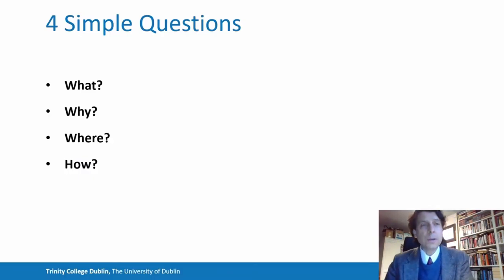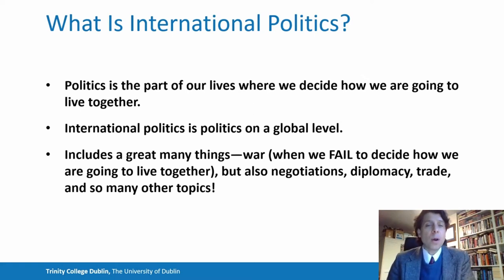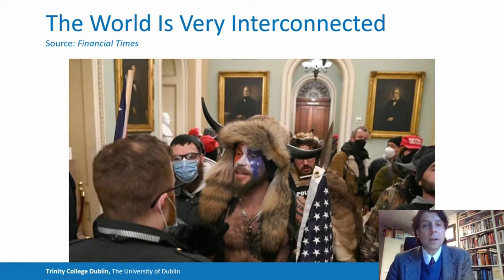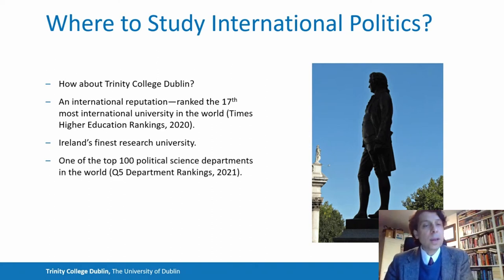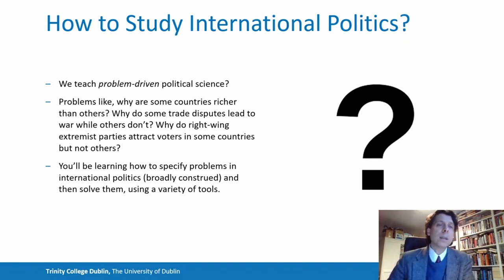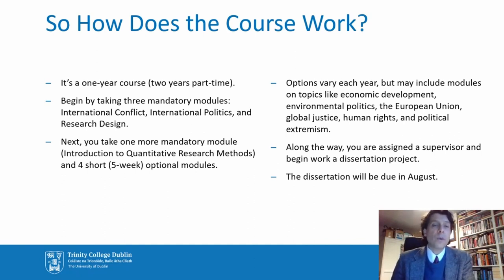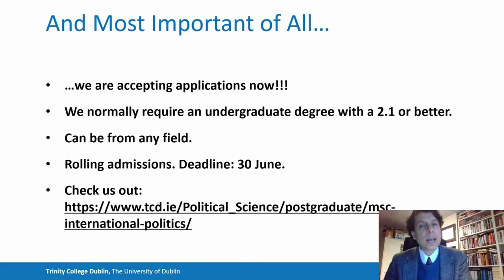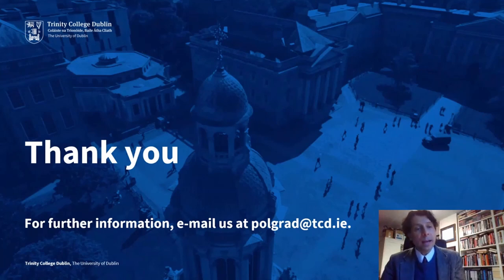Study International Politics (M.Sc./P.Grad.Dip) at Trinity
A presentation about the International Politics M.Sc. Course at TCD, presented Course Director Peter Stone at the Postgraduate Open Day.